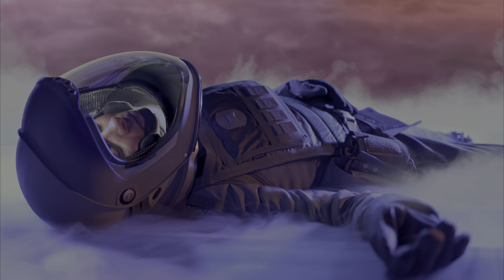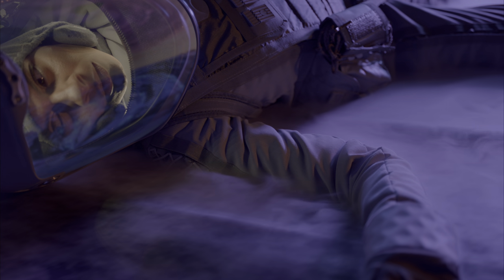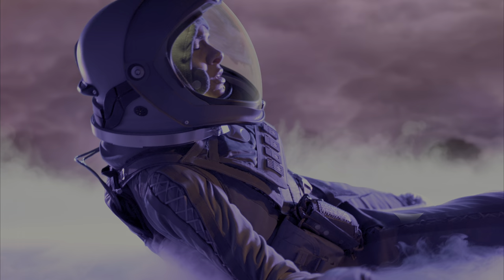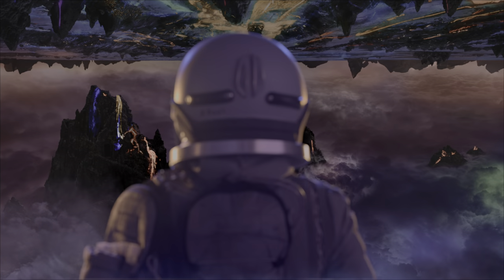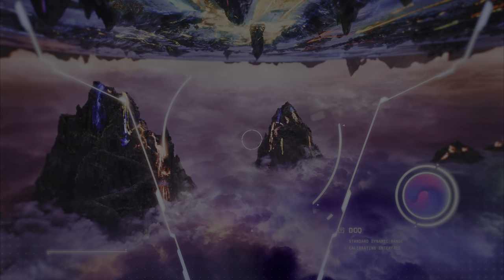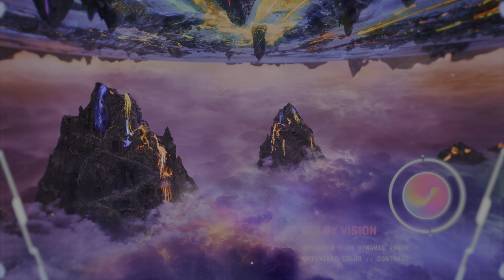Dolby Vision Demo #7 - Leviathan - 4K HDR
All rights owned by Dolby